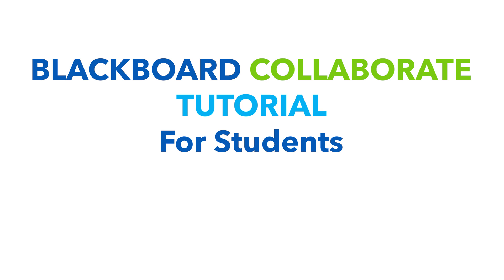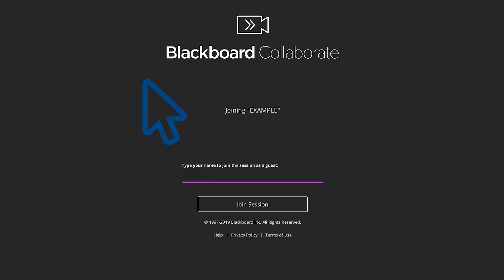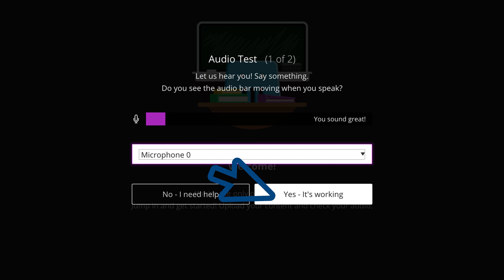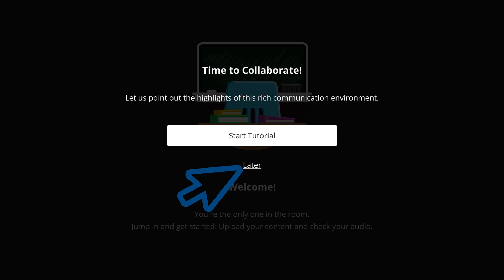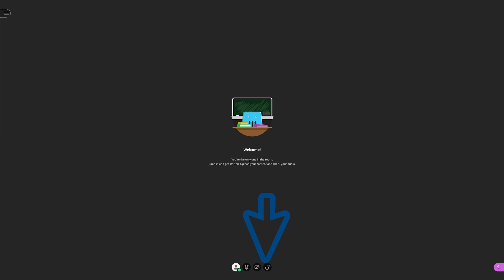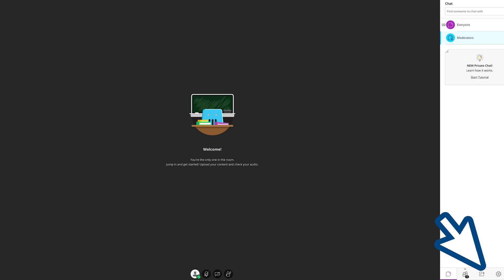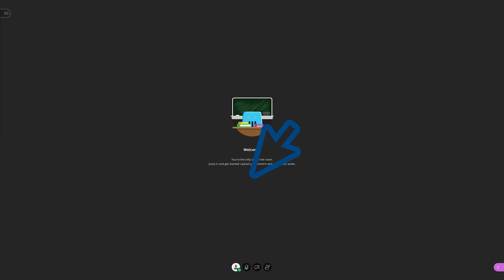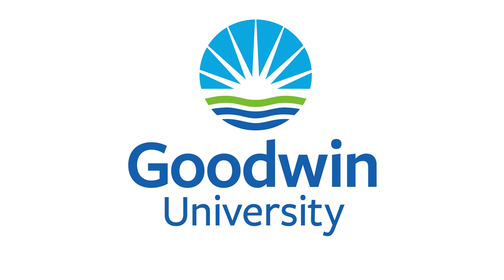Blackboard Collaborate Instructions for Students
Please watch this video to learn how to use Blackboard Collaborate in Blackboard.